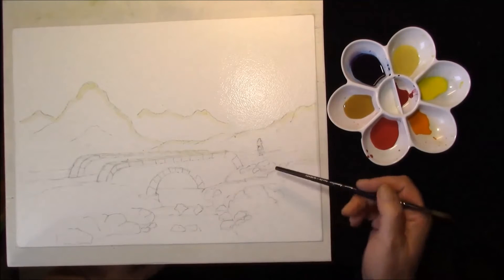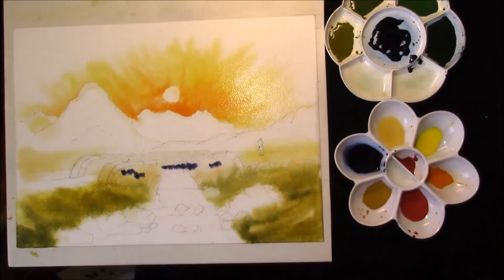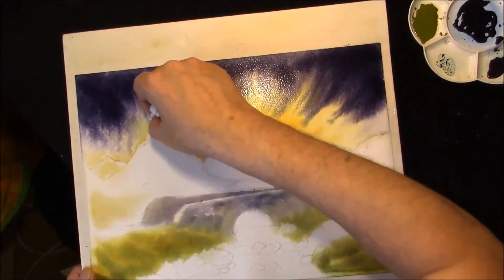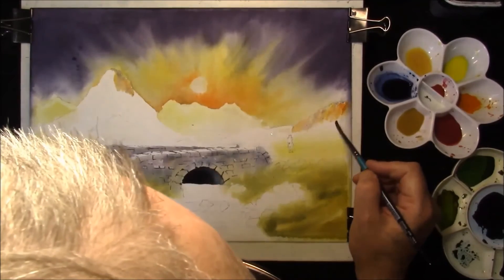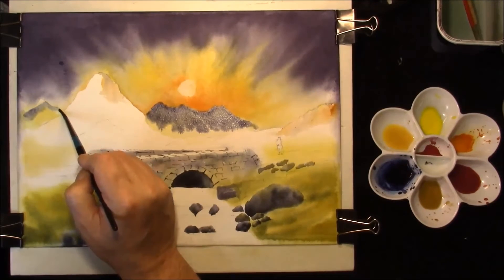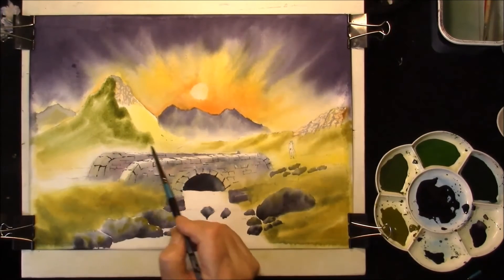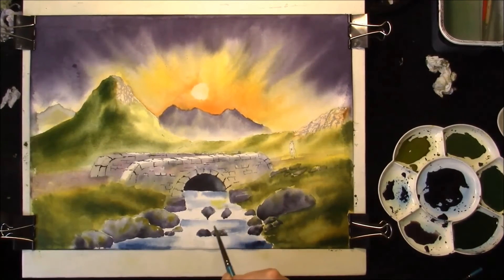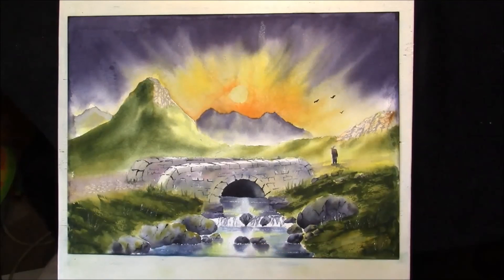HOW TO PAINT A STONE BRIDGE,SKY,RIVER AND ROCKS IN WATERCOLOR ...HIGHLAND SPLENDOR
A colourful easy watercolour dremonstration on how to paint a sunset sky,background mountains ,stone bridges,moving water,reflections and rocks